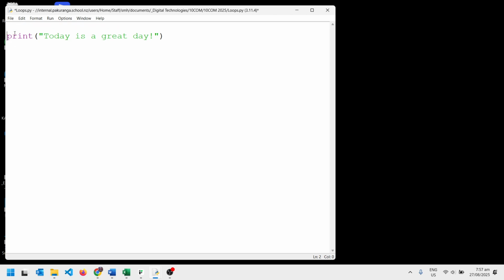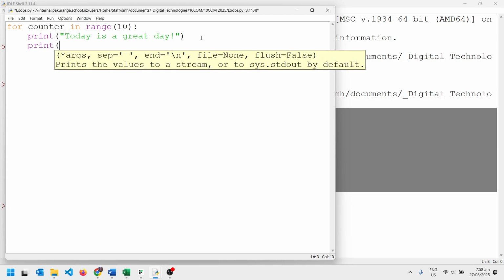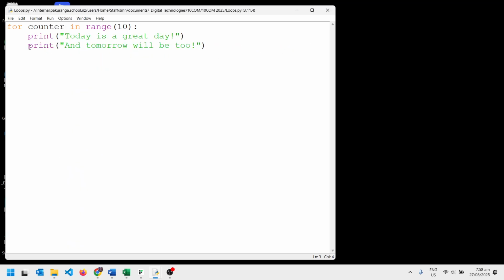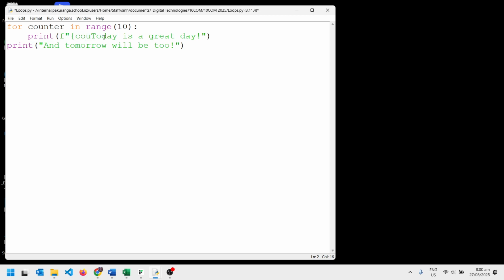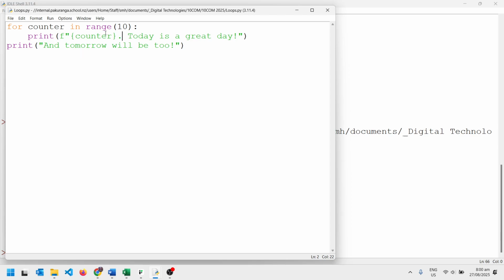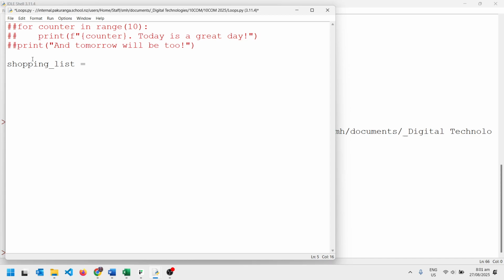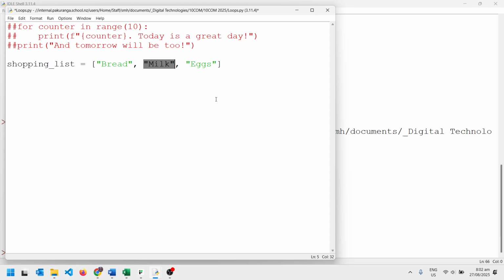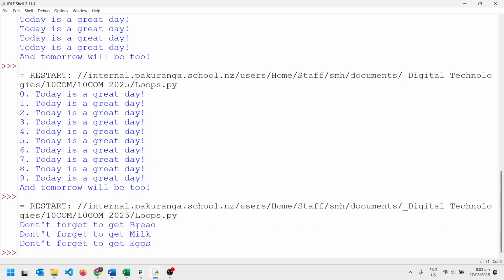"For loops" - introduction